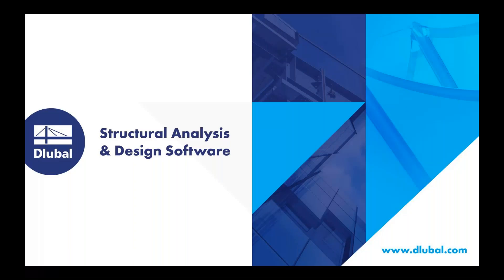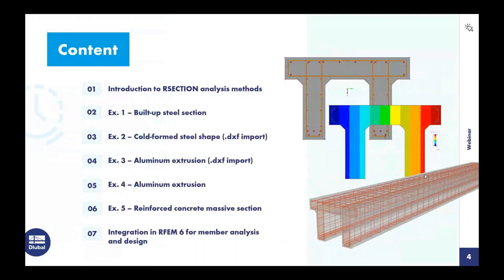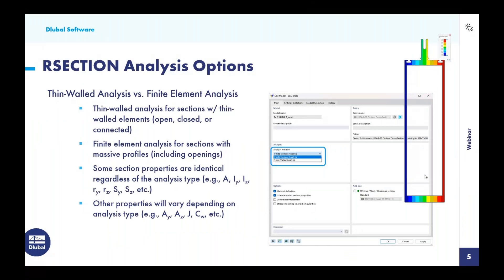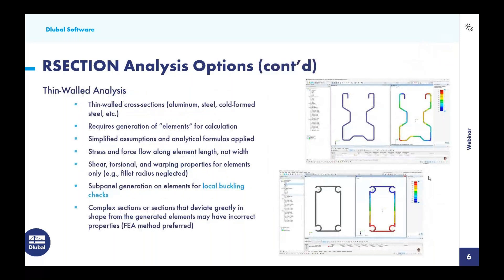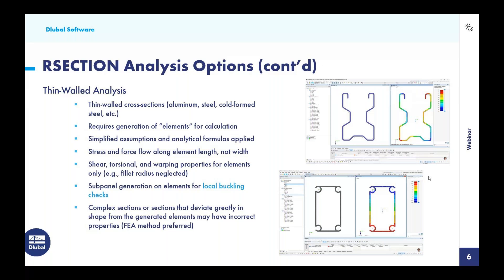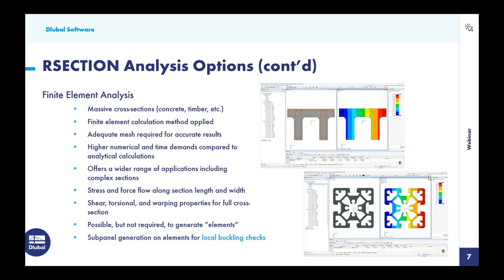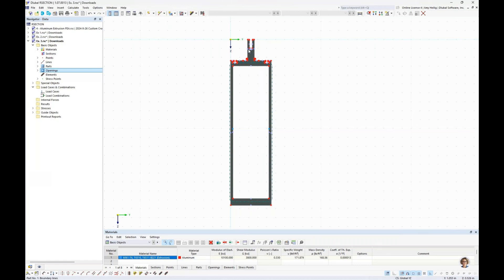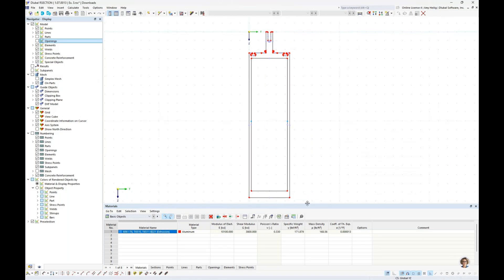[EN] Seminário web | Modelação de secções personalizada no RSECTION 1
Este seminário web apresenta uma modelação de secções personalizada no RSECTION 1.

Cronologia:
00:00 Introdução
02:03 Opções do método de análise RSECTION
07:40 Exemplo 1: Secção composta de aço laminada a quente
18:20 Exemplo 2: Secção de aço formada a frio com importação .dxf
22:15 Exemplo 3: Secção de extrusão de alumínio com importação de .dxf
32:07 Exemplo 4: Secção de extrução de alumínio
33:40 Exemplo 5: Secção de betão armado
48:45 Integração do RSECTION no RFEM 6
1:00:46 Conclusão

Faça agora o download de uma versão de teste gratuita dos nossos programas:
► Faça o download da versão de teste gratuita de 90 dias